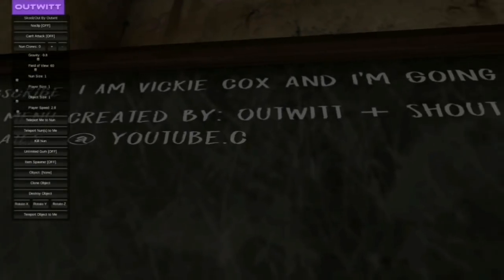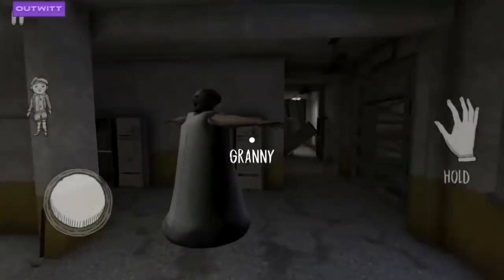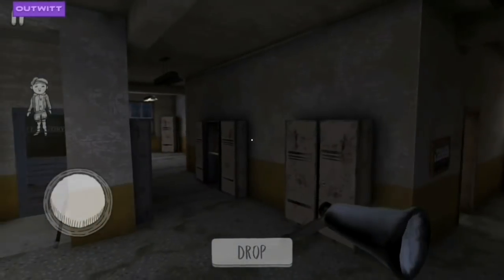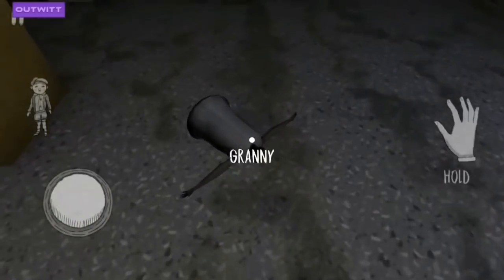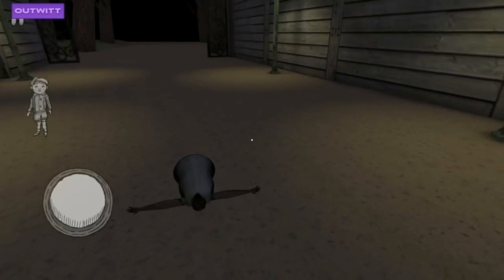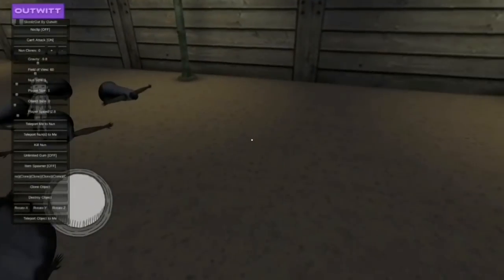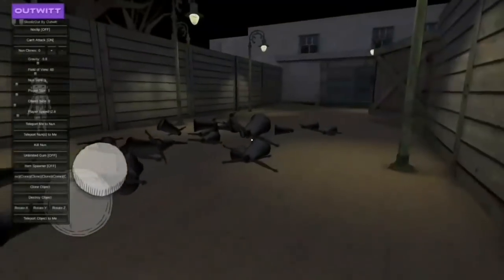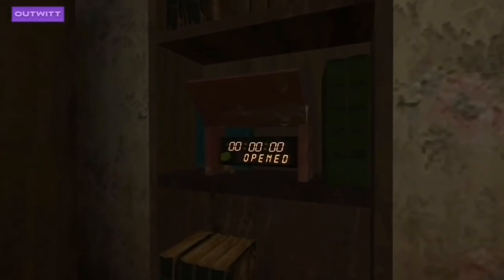Granny in Evil Nun!!New Update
We thank you for your support and love. Cheers!